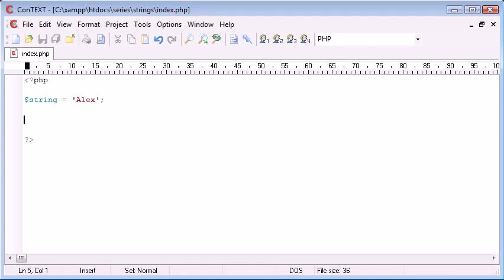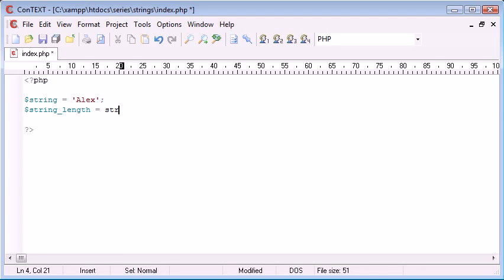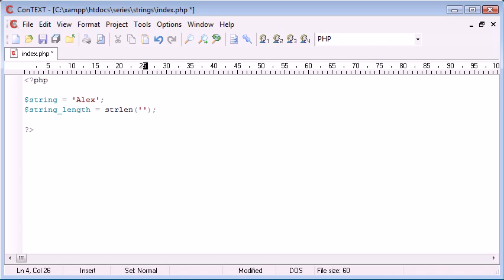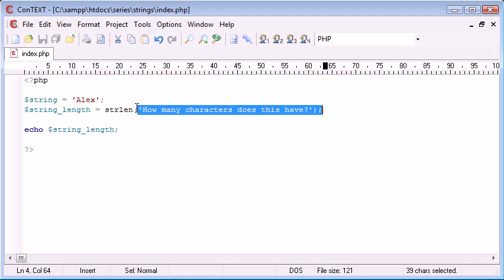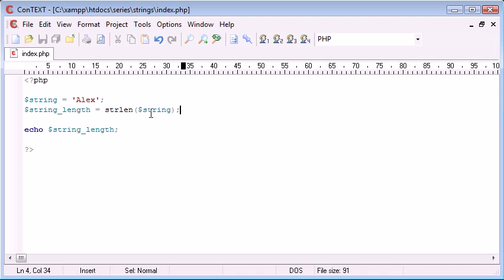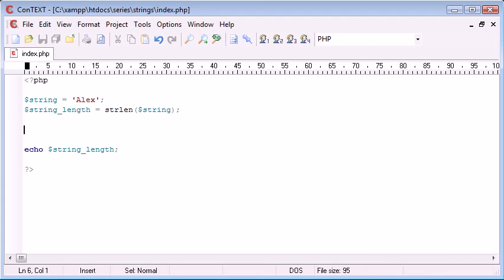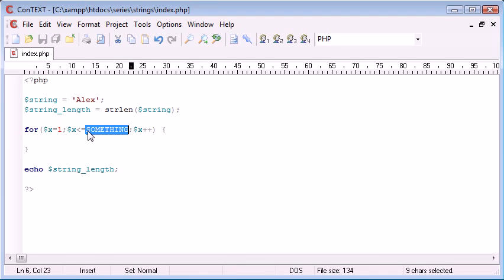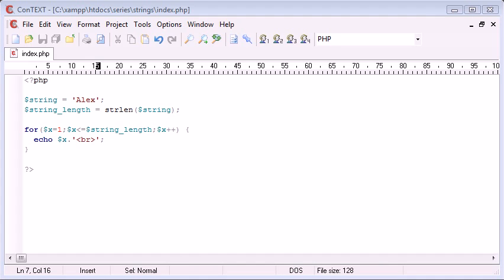PHP Tutorial using String Functions String Length